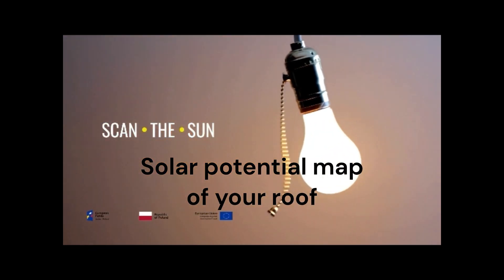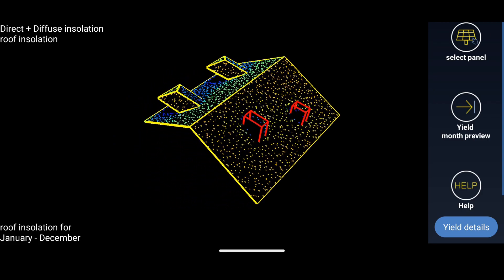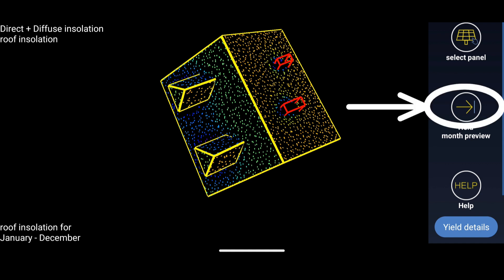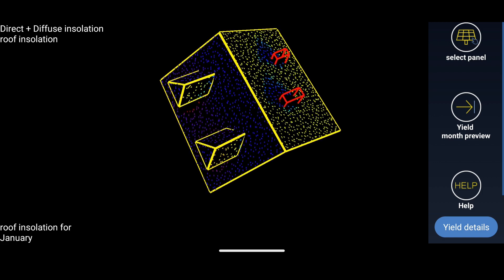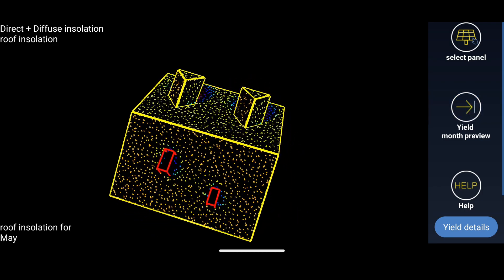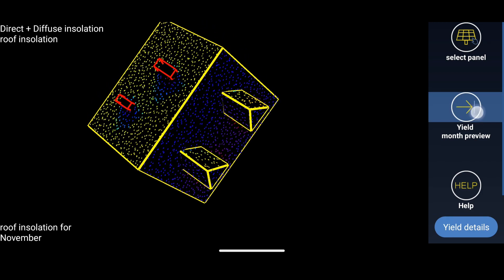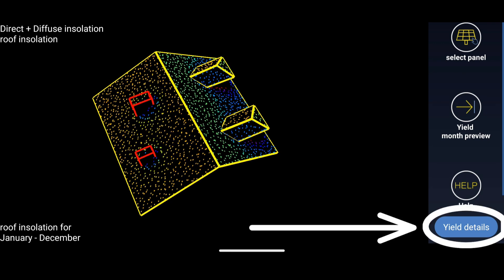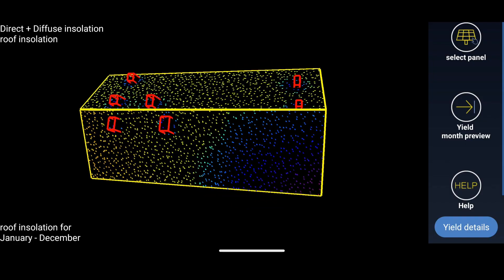Roof solar potential map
Solar potential map shows the best places on your roof to mount PV panels.